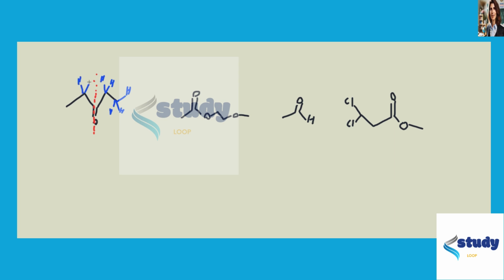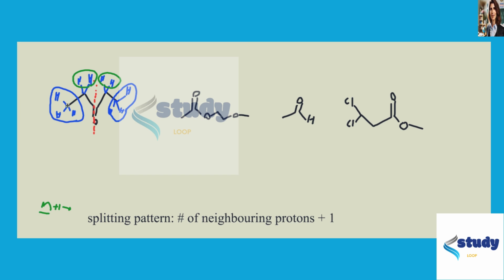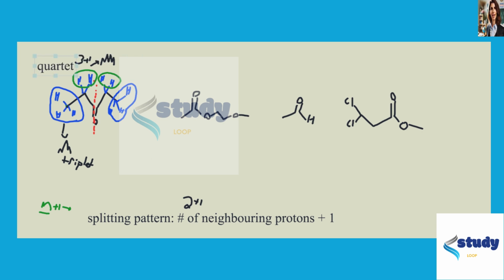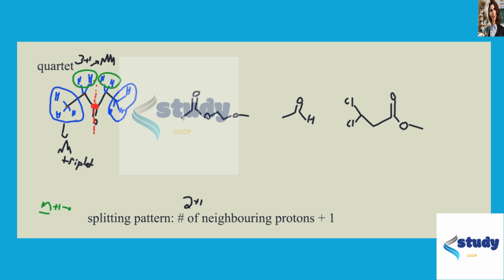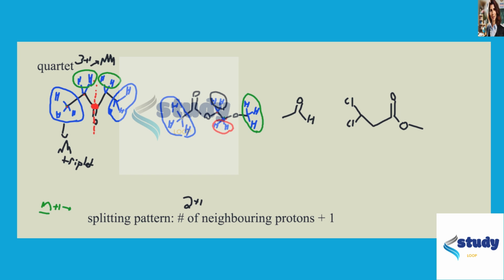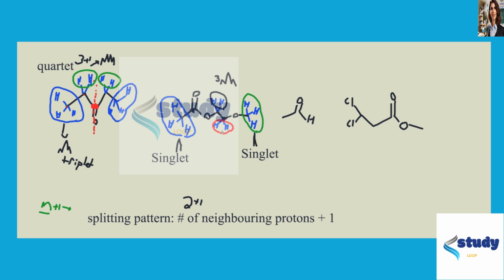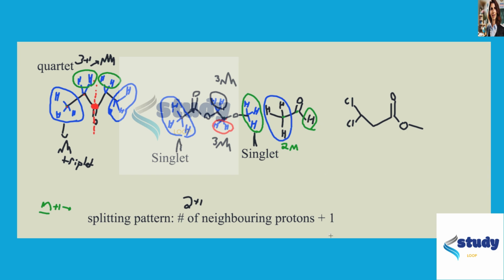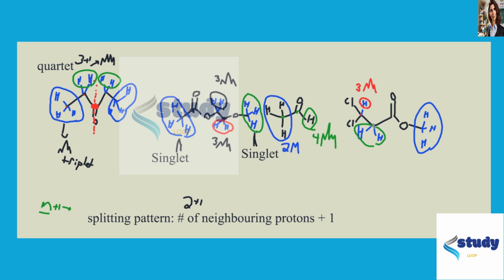[Chemistry] For each compound give the number of NMR signals, and then determine how many peaks ar